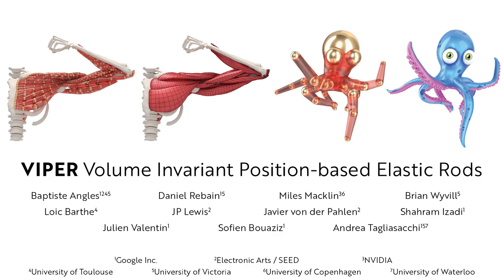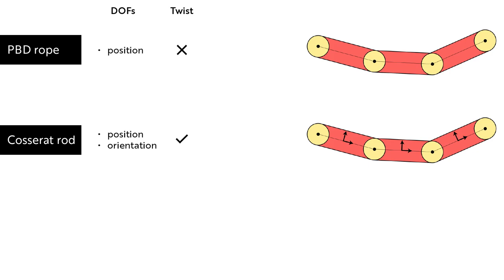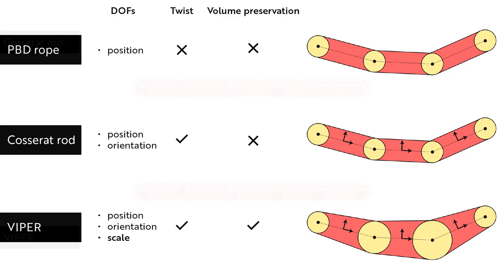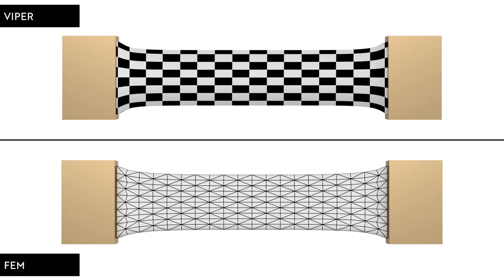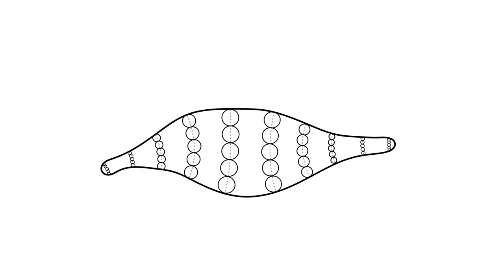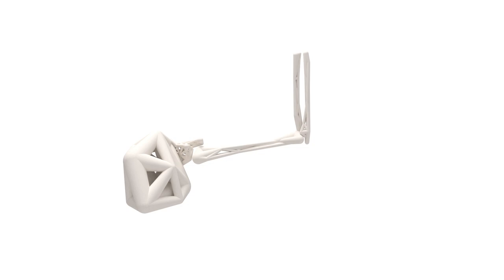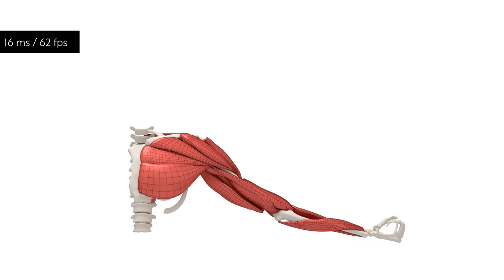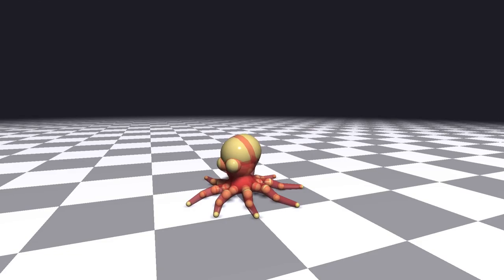VIPER: Volume Invariant Position-based Elastic Rods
Baptiste Angles, Daniel Rebain, Miles Macklin, Brian Wyvill, Loic Barthe, JP Lewis, Javier von der Pahlen, Shahram Izadi, Julien Valentin, Sofien Bouaziz, Andrea Tagliasacchi

To be presented at the Symposium on Computer Animation (SCA 2019)